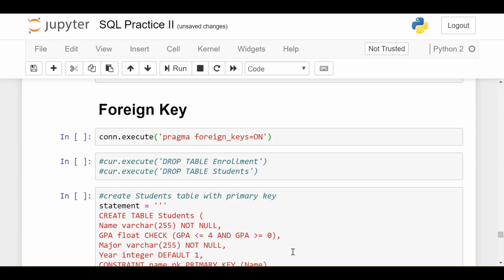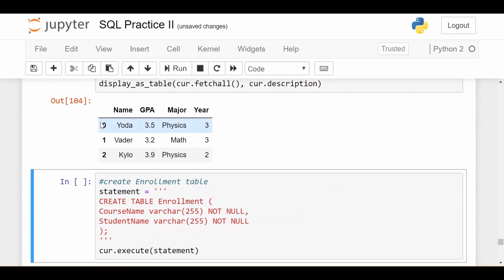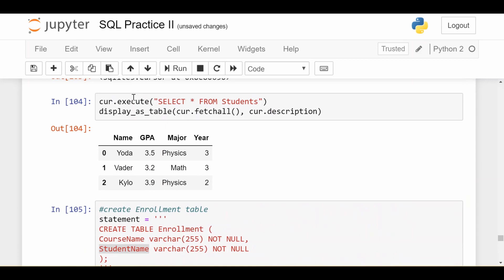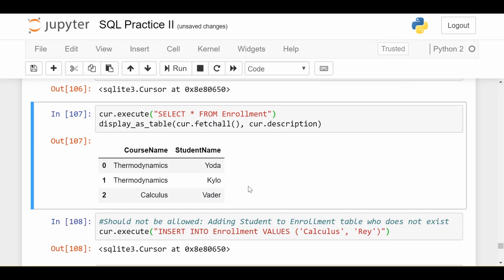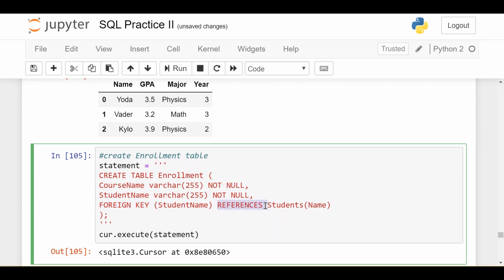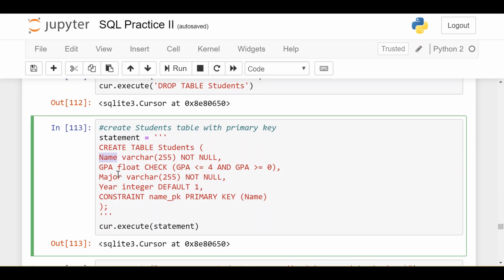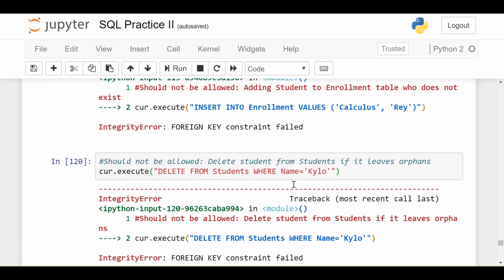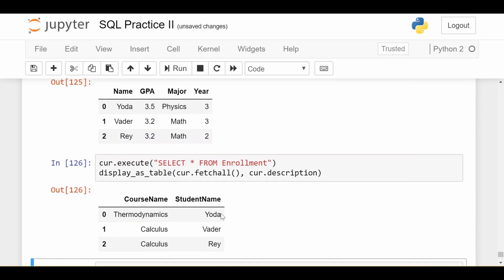SQL Foreign Key : Data Science Code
What are foreign keys and why are they useful in SQL?